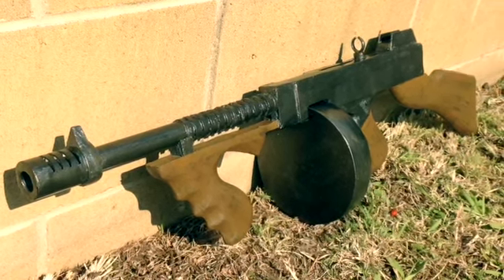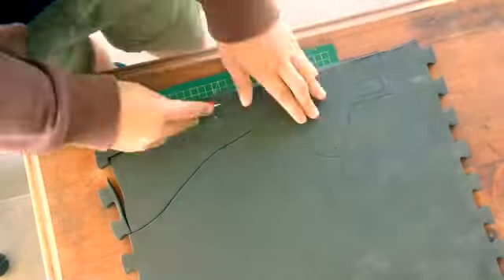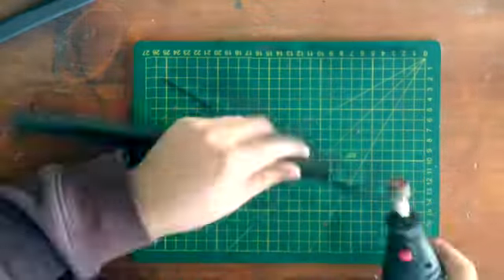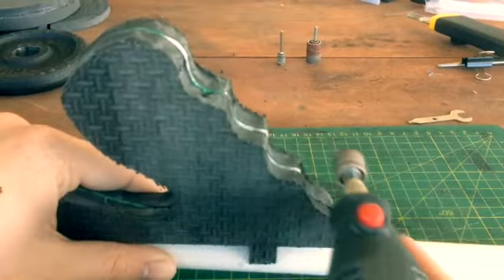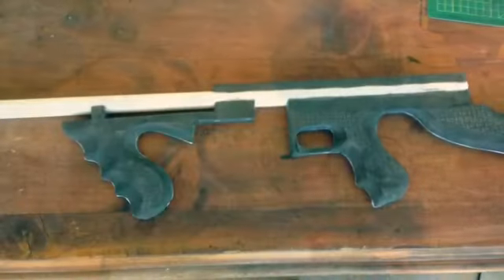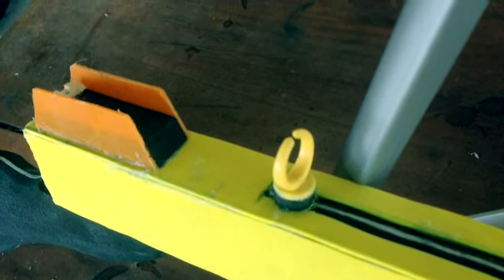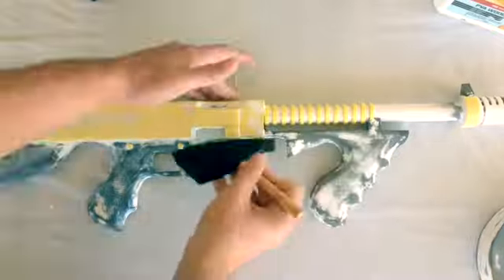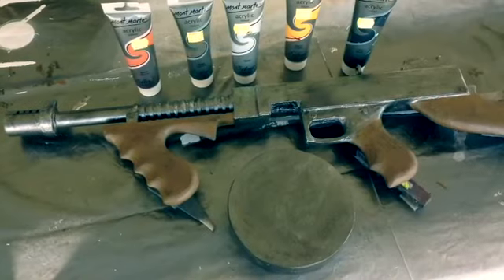MIH – THOMPSONS SUBMACIHNE GUN – DIY RPOP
Have you ever wanted a prop gun but can’t decide on a single model because of its limited cosplay options. Well the Thompson submachine gun (Tommy gun) is the prop for you. This will allow you to cosplay anything around the 1940s: WWII soldier, mafia, 1950 police officer, Fallout, etc.
This prop build did take me a bit of time (mostly used waiting for glue, gap filler and paint to dry) but was supper easy. Total size: Length = 850 mm (33.5”), Width = 145 mm (5.709”), Height = 195 mm ish (7.677”). I can’t give an exact cost for this prop, because I mostly used scrap materials I found lying around, but I guess it costs around $20.

Materials Used:
EVA and craft foam; art board (thick card stock); 15x590.5 mm PVC pipe (Barrel-Body, 0.59x23.25”); 32x58mm PVC pipe (Muzzle break, 1.26x2.28”); hot glue sticks; acrylic gap filler (I also used some silicon gap filler); PVA wood glue; scrape plastic (Find whatever fits the detail pieces);
Spray Paint:
Grey spray primmer, Charcoal spray and clear gloss spray sealer.
Acrylic Paint:
Brown, Burnt Sienna, Yellow Ochre, Hookers Green (I wonder who made this paint?  ),Raw umber, Lamp Black, and Silver.

Tools Used:
Pens, rulers, paper, scissors, Stanley knife, hobby knives, hobby cutting board, rotary tool (with sanding and plastic cutting bits), hot glue gun, brushes, 120 grit sand paper, drying weights, hole punch, safety specs, etc.